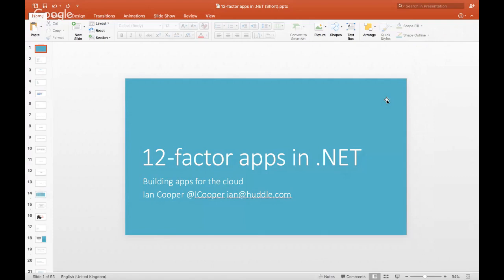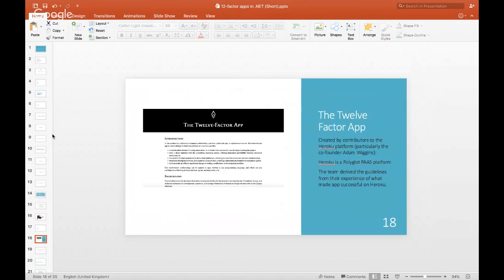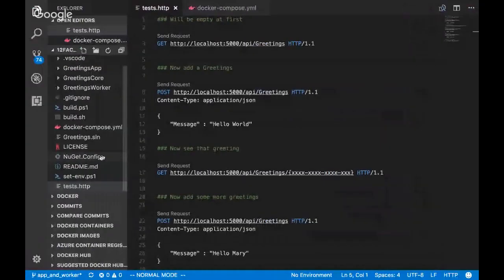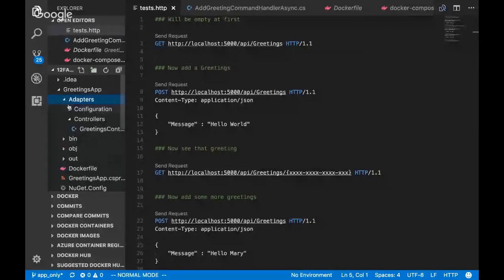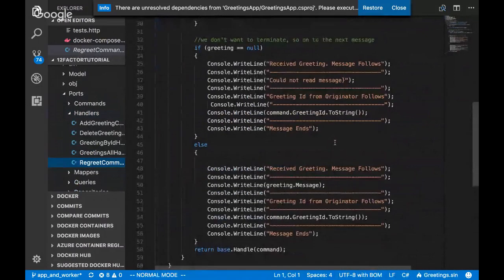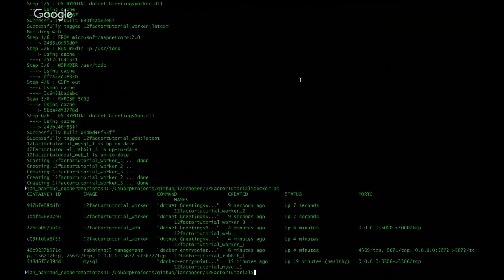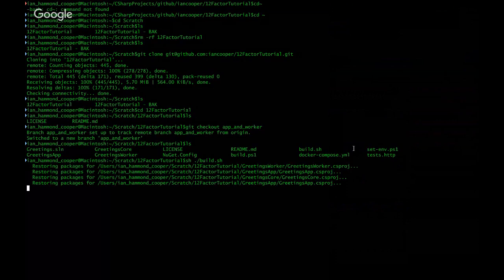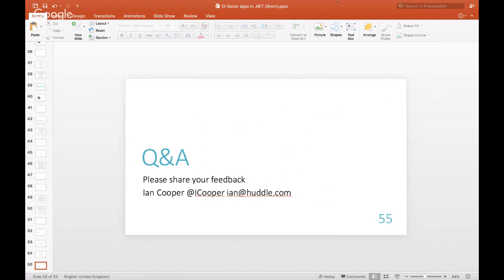DotNext - Ian Cooper - 20171311